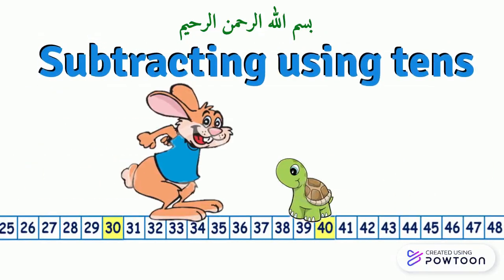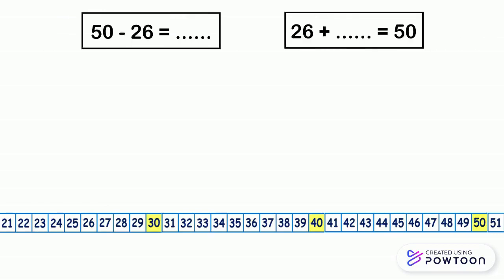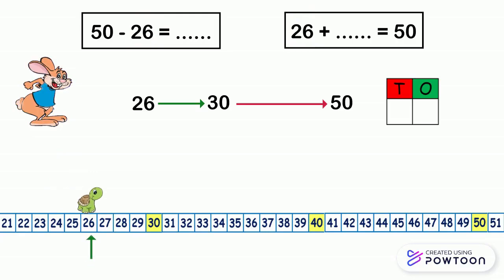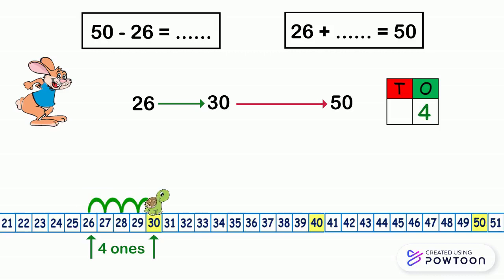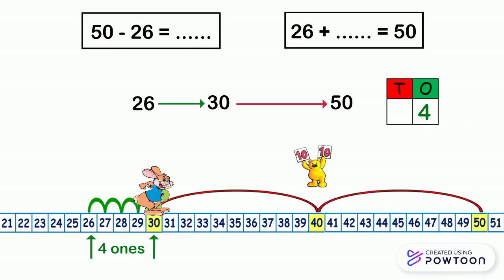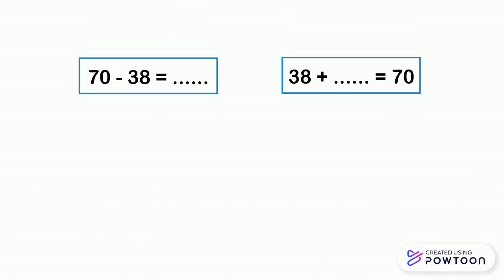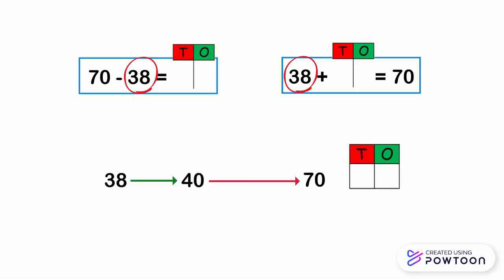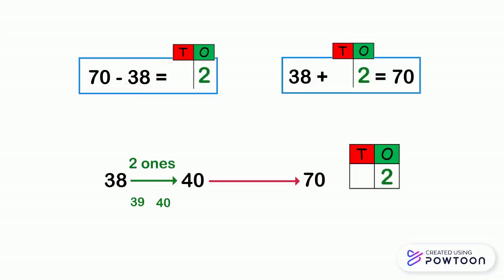Subtracting using tens - Subtracting mentally (1) - grade 2 - grade 3